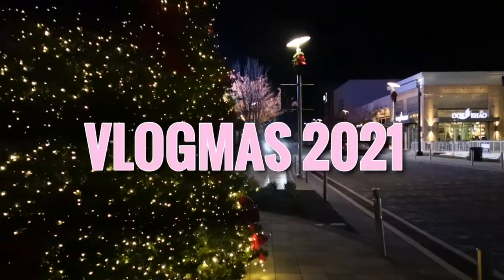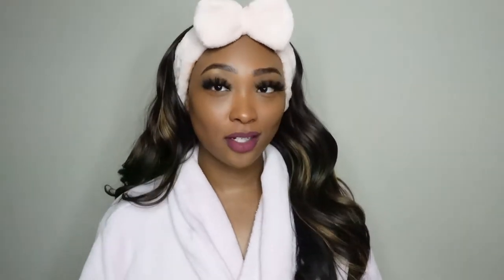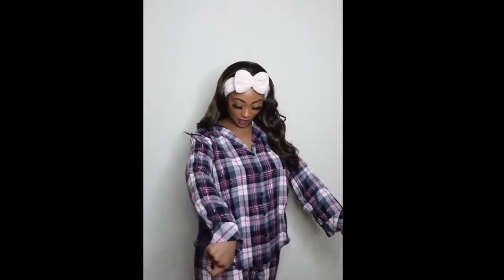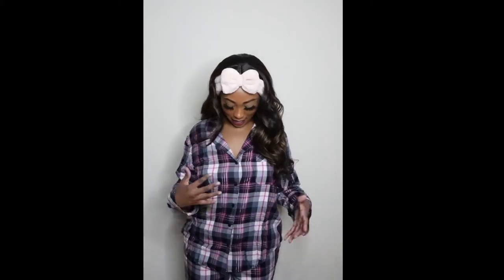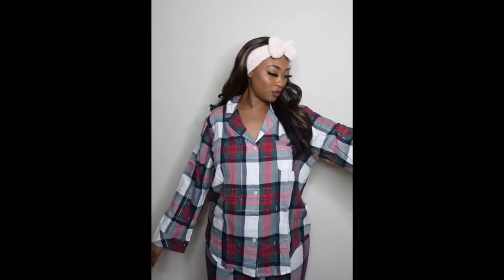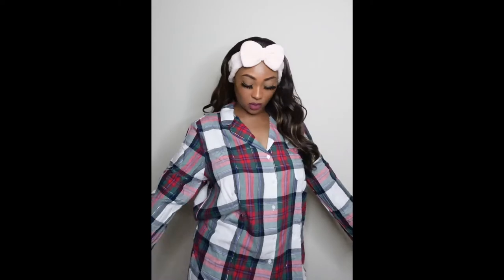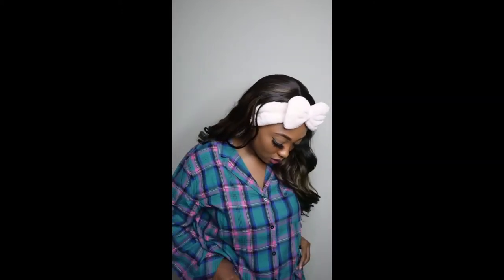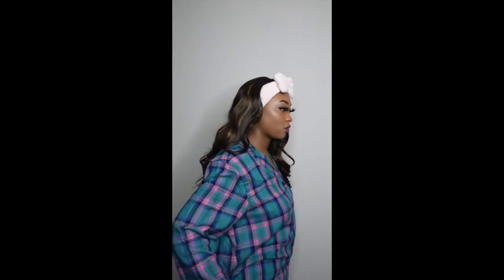VICTORIA'S SECRET PAJAMA TRYON HAUL $29.50 SALE!!! | VLOGMAS DAY 17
Hey yall! In today's video, I'll be trying on a few PJ sets from Victoria's Secret! Happy Vlogmas Day 17! If you have any ideas on videos you want to see from me, comment them down below. ☺️

RECENT VIDEOS 💖

✨✨SOCIAL MEDIA ✨✨

•makeup page on fb: princess sarae